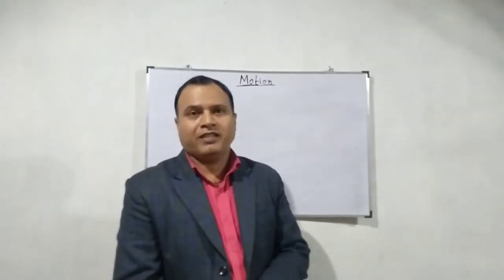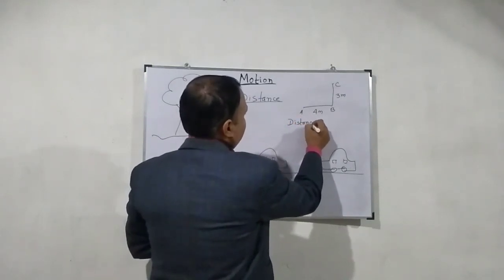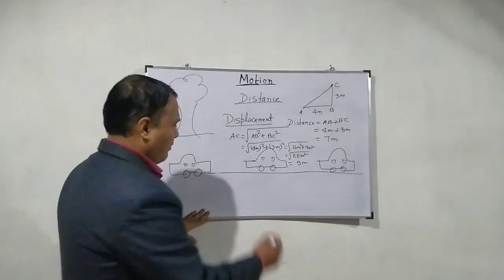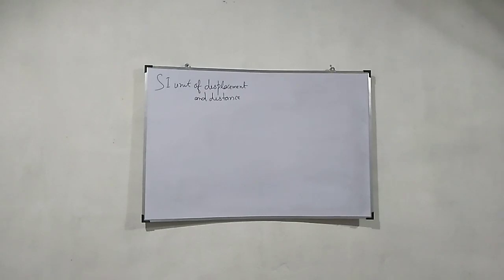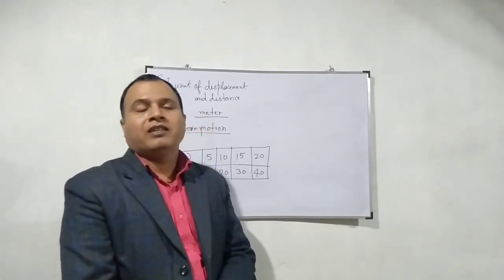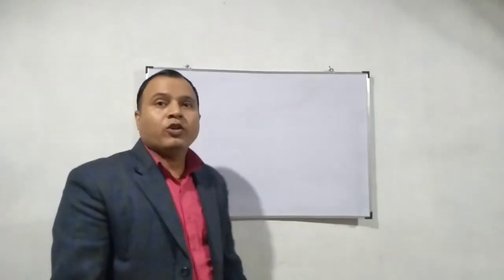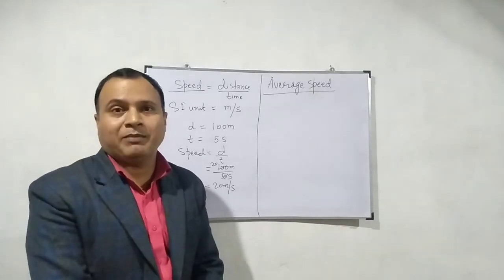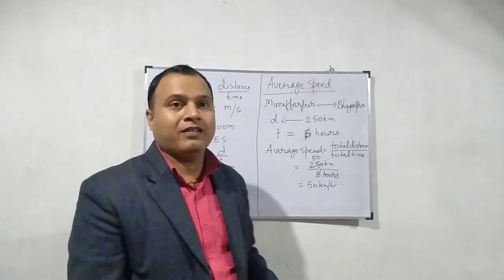Motion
This all about Motion. For Classes 7to 9